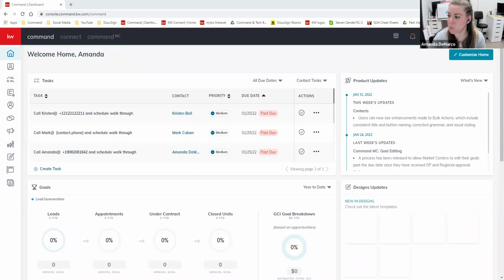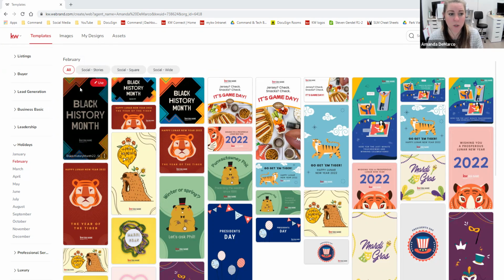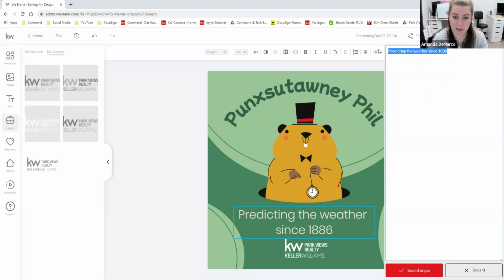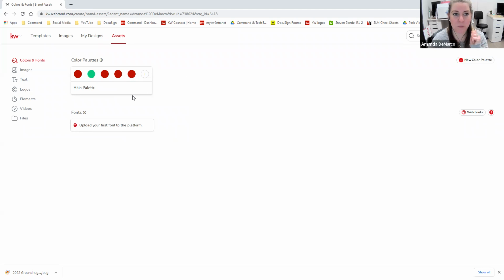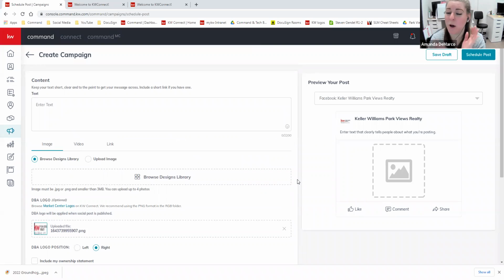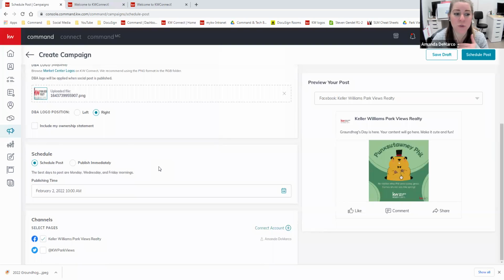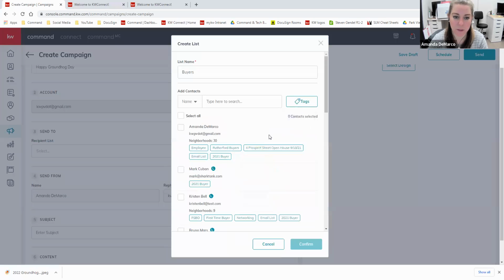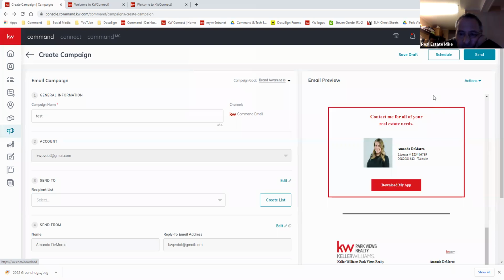Schedule Every 2022 Holiday Social Media Post in 1 Day (2.7.2022)